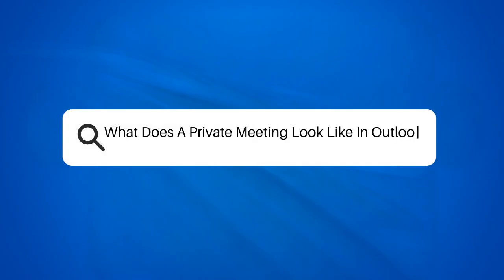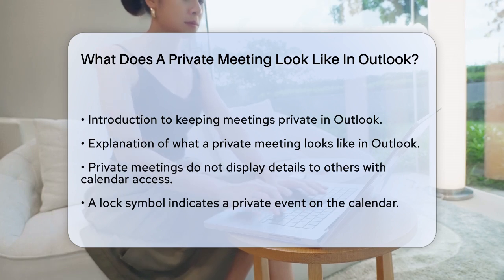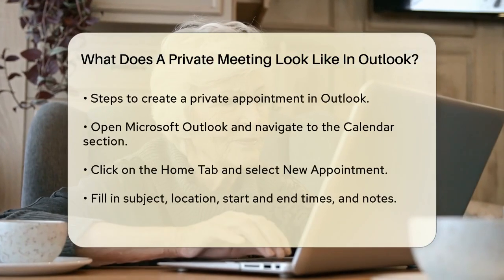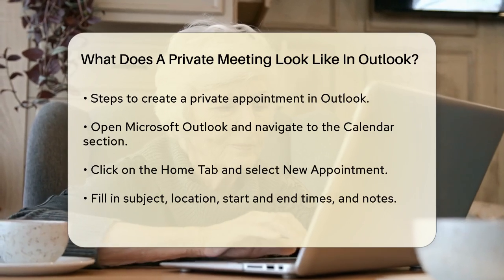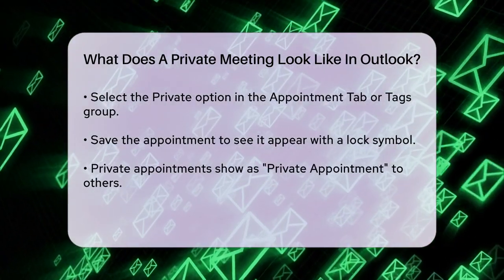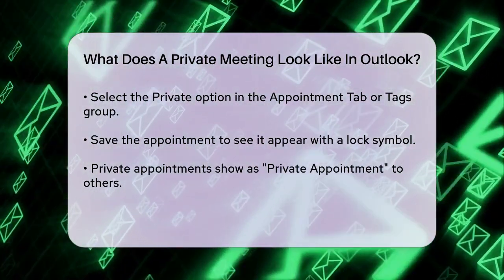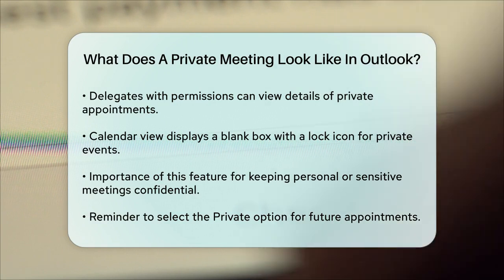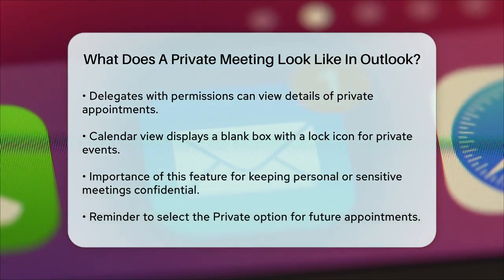What Does A Private Meeting Look Like In Outlook? - TheEmailToolbox.com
What Does A Private Meeting Look Like In Outlook? In this video, we’ll guide you through the process of keeping your meetings and appointments private in Microsoft Outlook. Privacy in your calendar is essential, especially when dealing with sensitive information. We’ll walk you through the steps to create a private appointment, ensuring that the details remain confidential while still allowing others to see that you are busy during that time. You’ll learn how to identify a private meeting on your calendar, as well as what others will see if they have access to your calendar.

Additionally, we’ll discuss the importance of setting permissions correctly, especially if you have delegated access to your calendar. This feature is particularly helpful for professionals who want to maintain confidentiality in their scheduling. By the end of this video, you’ll be equipped with the knowledge to manage your Outlook calendar effectively and keep your personal or sensitive meetings secure.